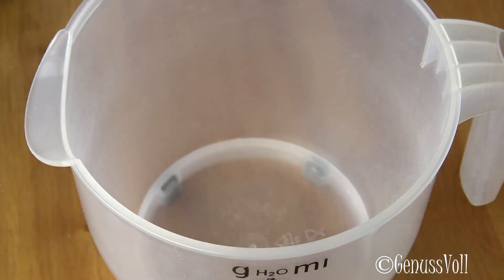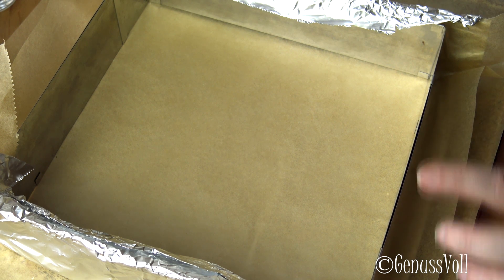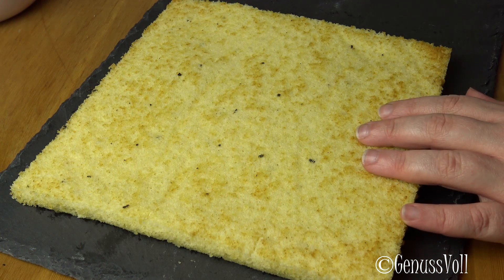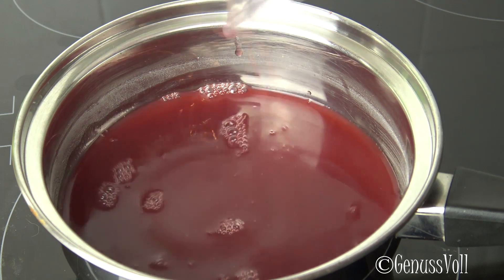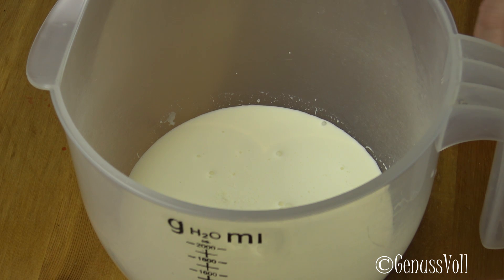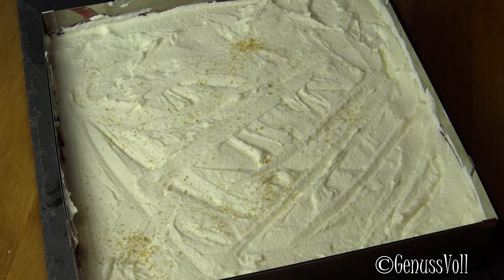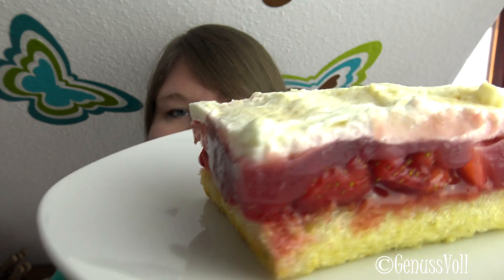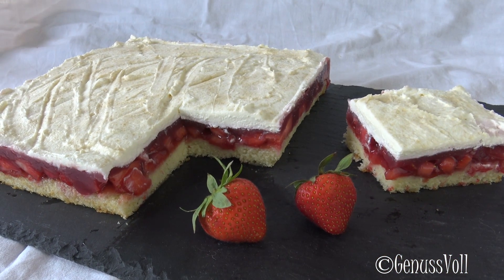fruchtig frische ERDBEER-SCHMAND-SCHNITTEN | ideal für Backanfänger | Erdbeer-Schmand-Torte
Rezept für fruchtige Erdbeer-Schmand-Schnitten | ideal für Backanfänger | Erdbeer-Schmand-Torte

Folgt mir doch auch auf folgenden Plattformen. Ihr könnt mir darüber auch sehr gern Bilder von Euren Werken schicken :)

In diesem Video zeige ich Euch ein Rezept für eine super einfache Torte bzw. Schnitten, die vor allem für Backanfänger ideal geeignet ist, denn sie ist nicht schwer und ganz scnell gemacht

Für eine eckige Form von ca. 24x24cm bzw. einer 26er Springform benötigt ihr:
für den Tortenboden:
2 Eier
100g Zucker
1 gestr. EL (oder ein Päckchen) Vanillezucker
70g Öl
1 TL Backpulver
75ml Milch
125g Mehl

Gebacken wird der Boden bei 160°C Ober- und Unterhitze für 25 - 30 Minuten (bei mir brauchte er genau 25 Minuten)

für den Belag:
3 - 4 EL Erdbeermarmelade
ca. 500g Erdbeeren

für den Tortenguss:
400ml Saft (z.B. Erdbeersaft)
30g Speisestärke

für die Creme:
200g Sahne
200g Schmand
2 Päckchen Sahnesteif
30g Zucker

etwas braunen Zucker

Ich wünsche Euch ganz viel Spaß beim Nachmachen und gutes Gelingen :) Lasst mir gern Feedback da!

Eure Annika

Das gezeigte Bildmaterial wurde ausschließlich von mir aufgenommen, daher besitze ich das volle Eigentumsrecht.
Die Hintergrundmusik ist Gemafreie Musik zur freien Verwendung freigegeben.

Meine Backutensilien
Rührmaschine (ich habe das Vorgängermodell und bin sehr zufrieden!)

Springform 26cm
Springform 18cm
Blechkuchen-Springform 38x25cm